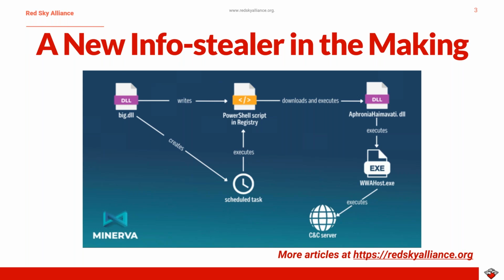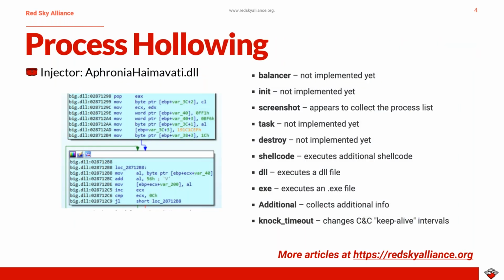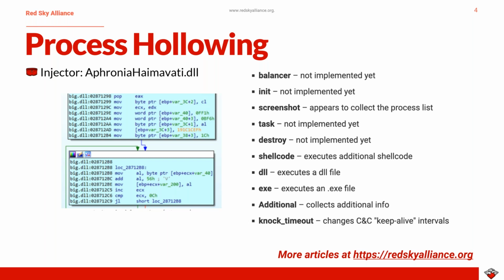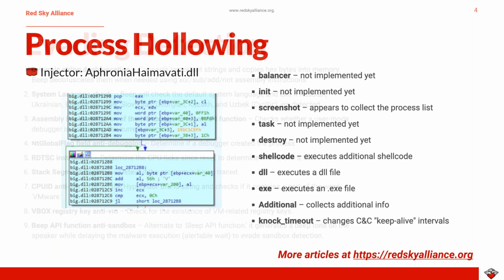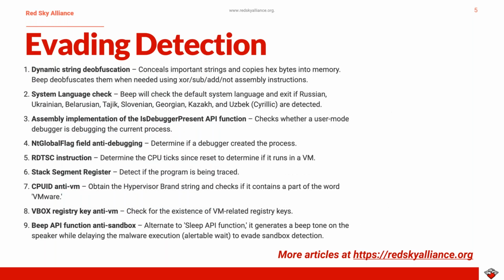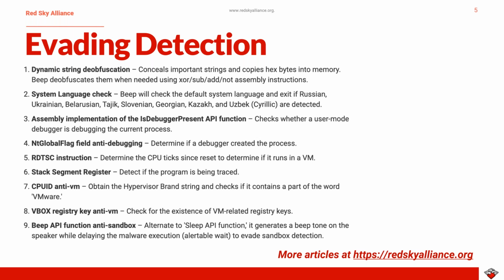#8, "Beep" Malware Focuses on Evading Detection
“Beep” malware heavily focuses on evasion, having implemented multiple anti-analysis mechanisms before finalizing the full feature set for data theft and the execution of commands. Although its operations in the wild remain limited for the time being, Beep may be an upcoming threat to watch out for.